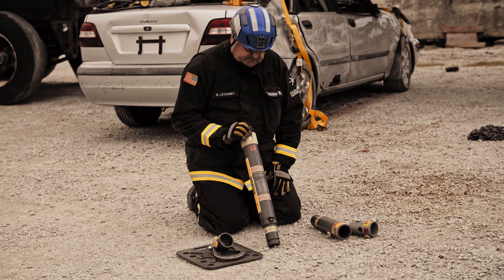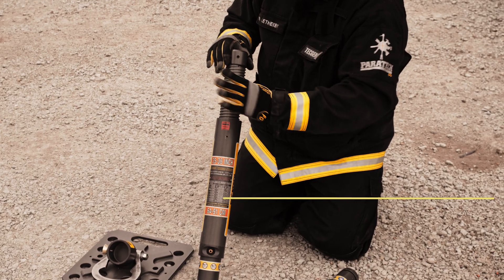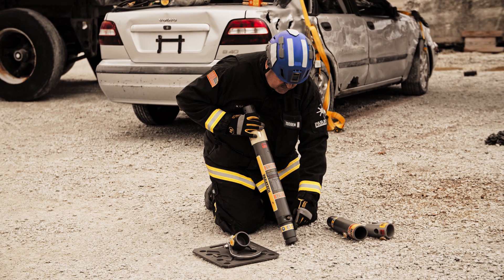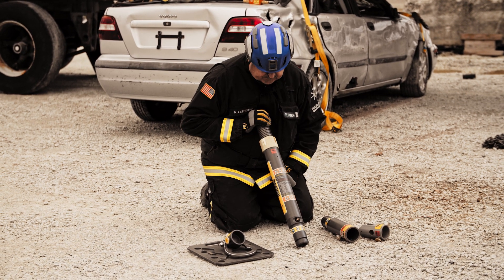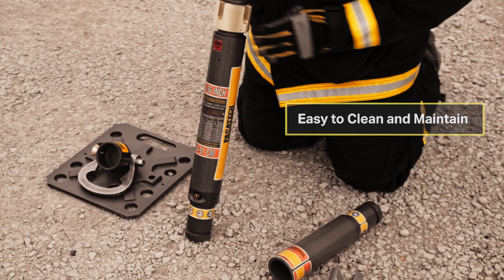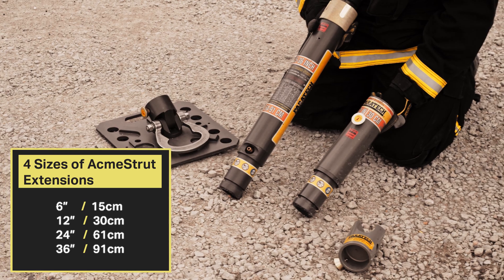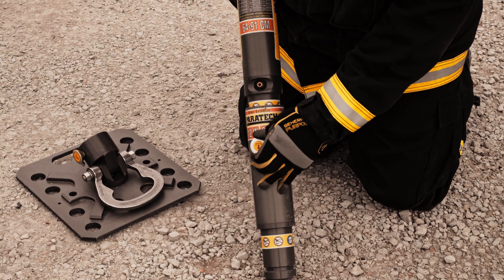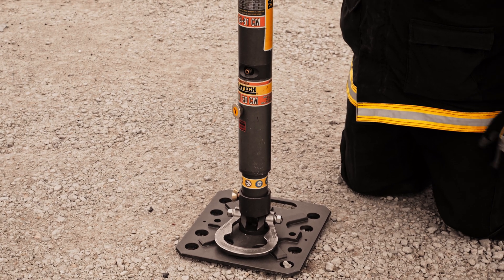Paratech AcmeThread Strut System Walk-through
Watch Paratech Trainer Nigel Letherby walk you through the AcmeThread Strut System covering it's capabilities and use.